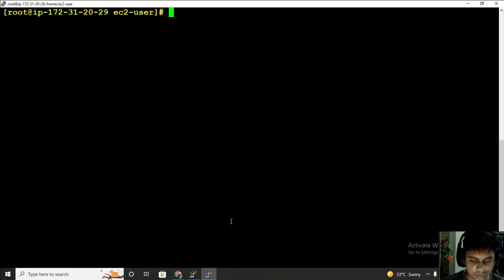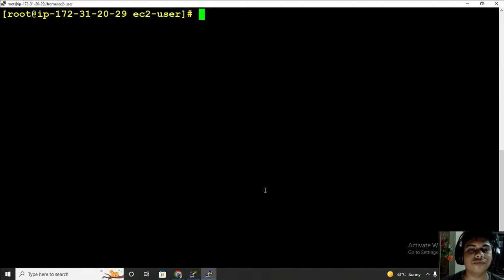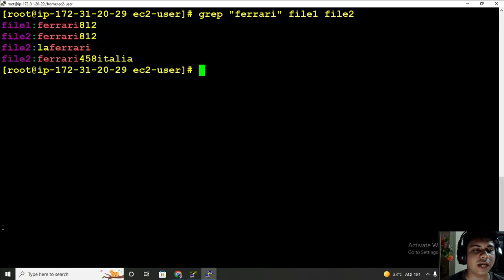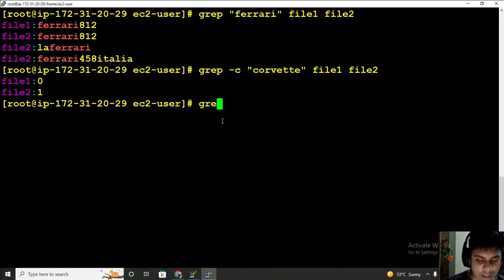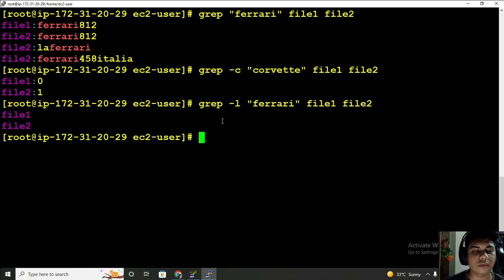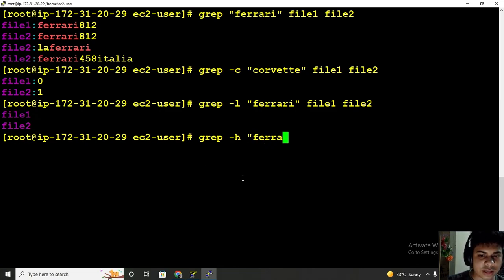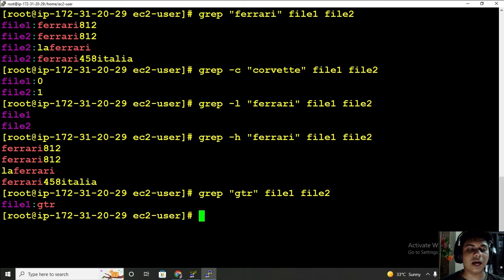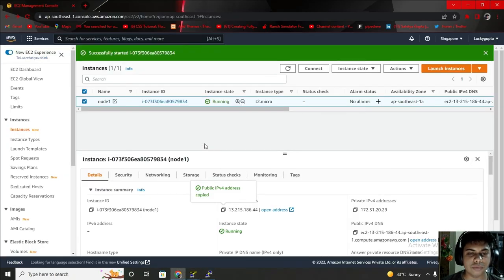Linux from Scratch PART-9 |Beginner friendly |Basic |How to use GREP in Linux??